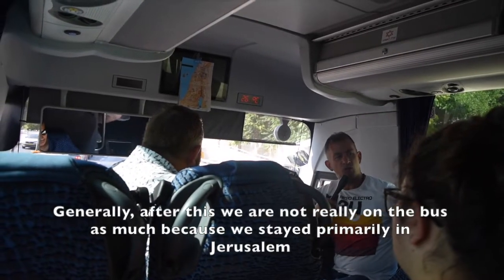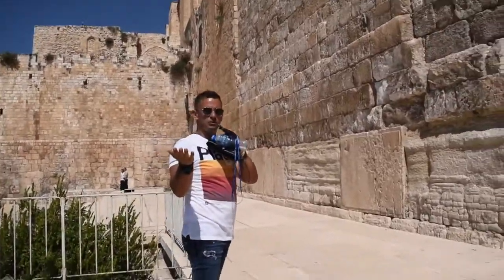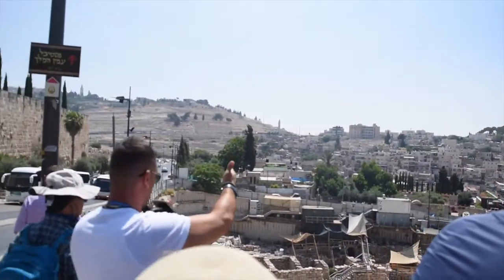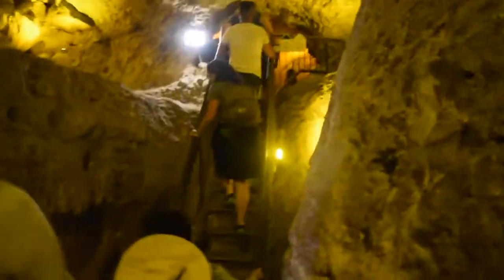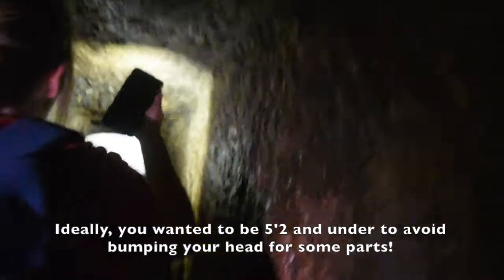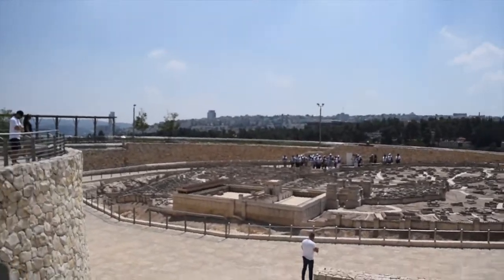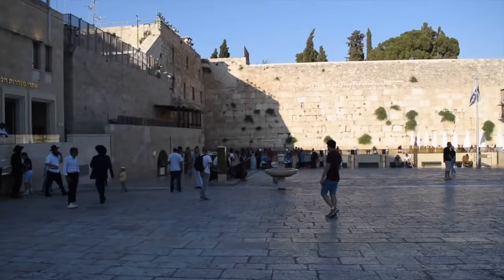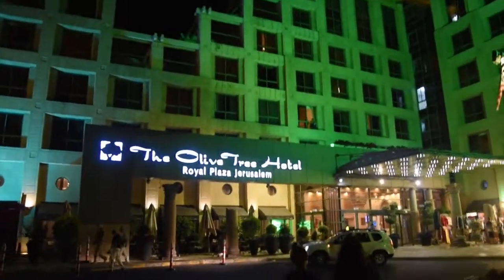Israel Day 6 City of David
We visited Hezekiah's tunnel, and explored around Jerusalem!